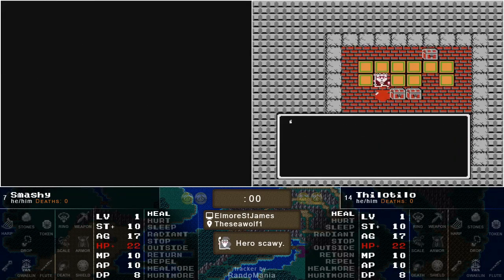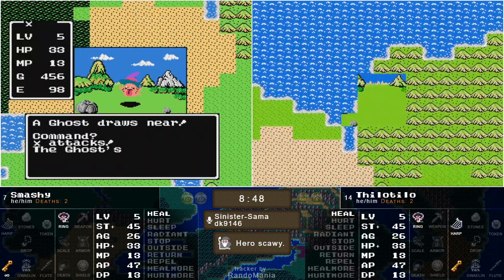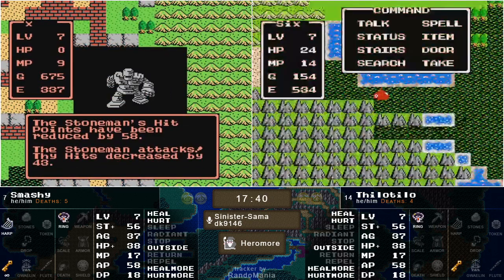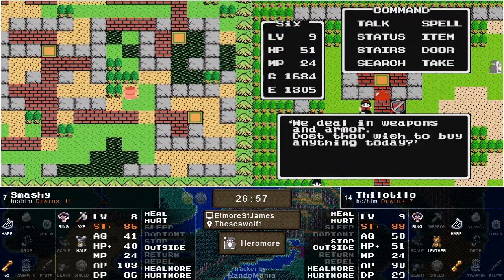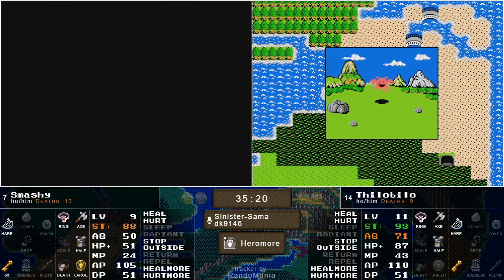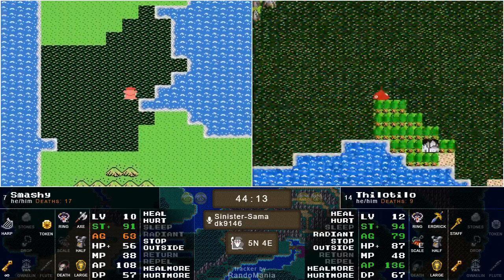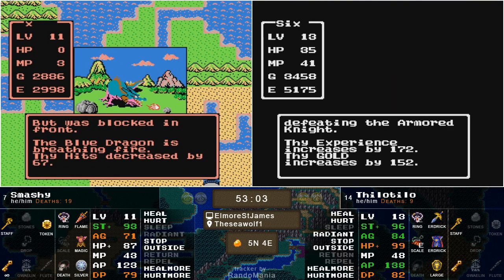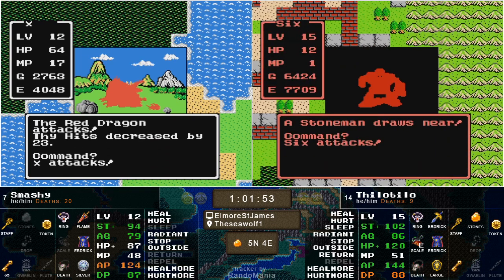Dragon Warrior Randomizer 2021 Summer Tournament - Semifinals - Smashy vs. Thilotilo - Game 1/3